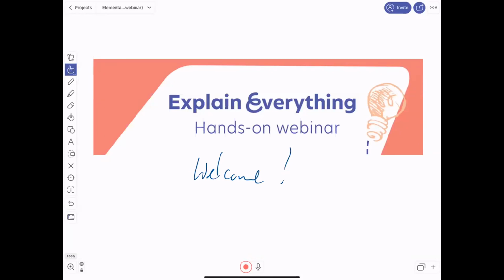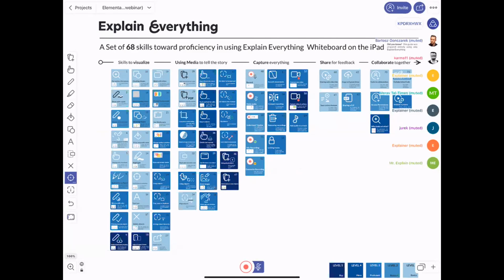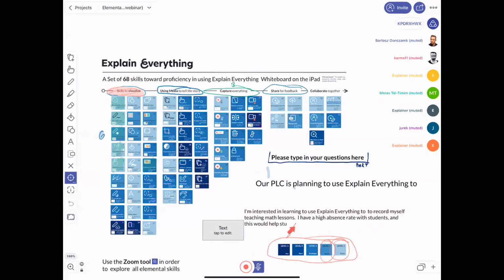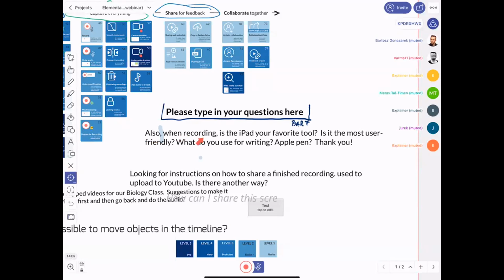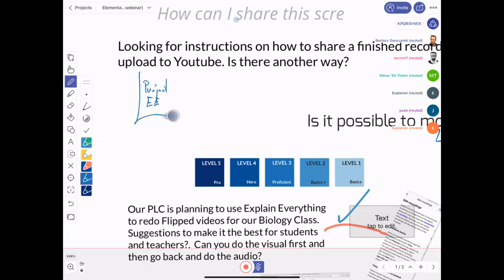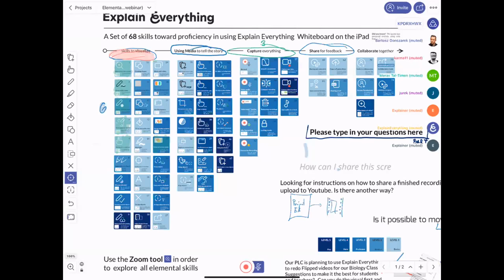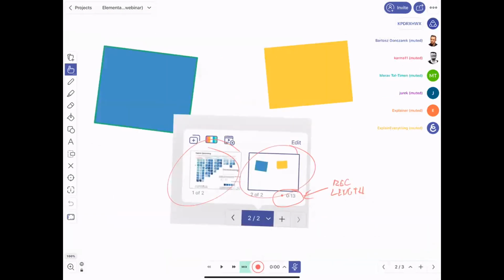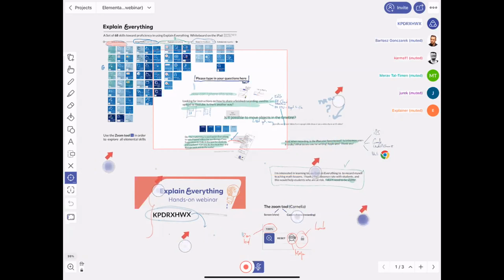Hands-on with Explain Everything | Webinar July 19, 2019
Teach, present, sketchnote, create videos, and work together, all in Explain Everything – the complete online and mobile whiteboard app.

🚀 Try out Explain Everything on your favourite platforms! 👇🏽